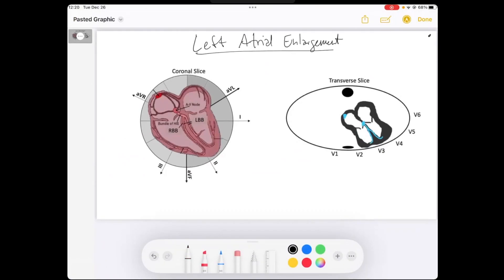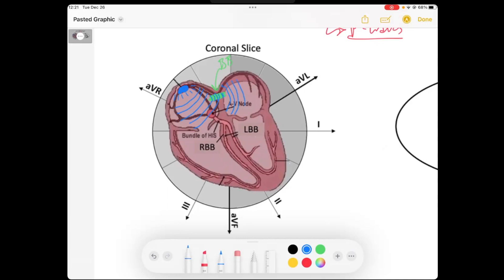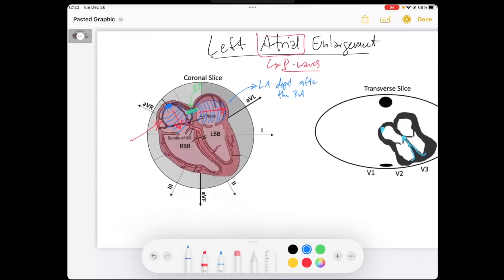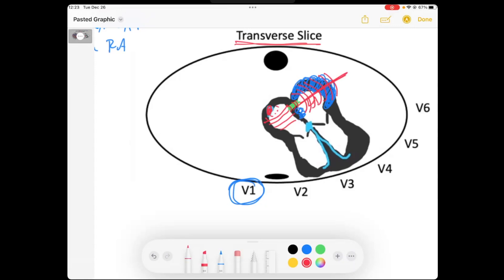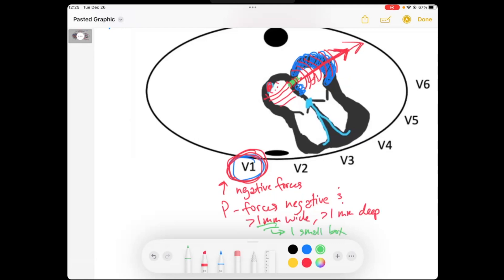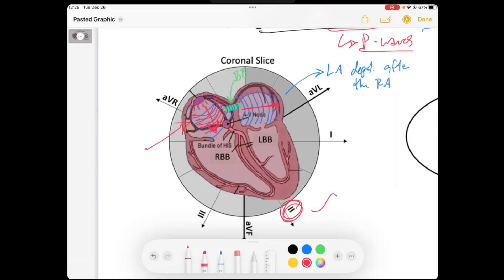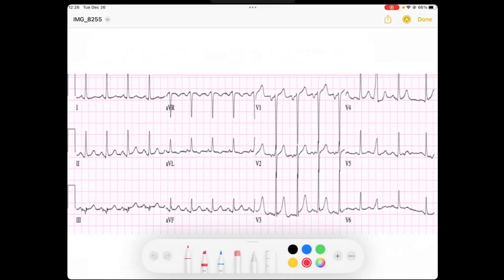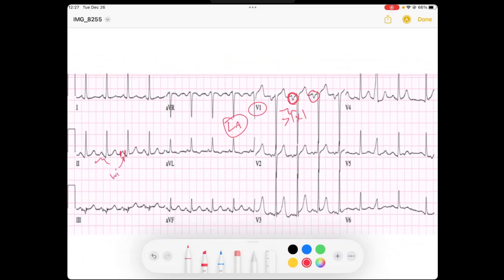Left Atrial Enlargement (LAE) EKG | ECG Lecture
Welcome to this EKG Lecture on Left Atrial Enlargement (LAE)! A quick review on the electrocardiogram (EKG) features and mechanism associated with left atrial abnormality or enlargement. Remember, the ECG is not a perfect tool to test for abnormalities of the atria, but clinical and electrocardiographic clues, such as left ventricular disease or hypertrophy, can clue you in to check the atria!

And if you haven't already, head over to the "Playlist" tab for more specific lecture material for other EKG content! Great for medical, PA, NP, paramedic / EMT and nurse / nursing students looking to master the ECG.

Cheers,
Reid